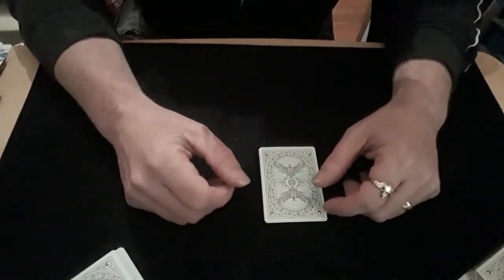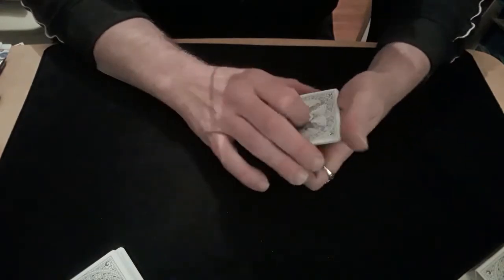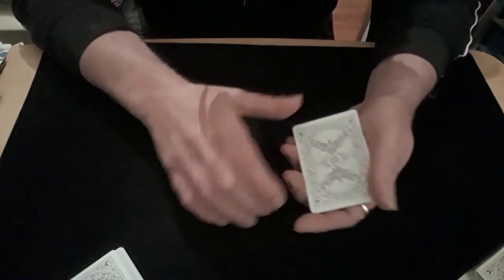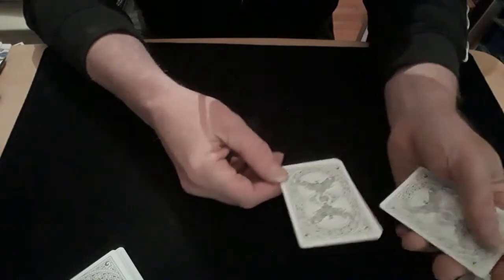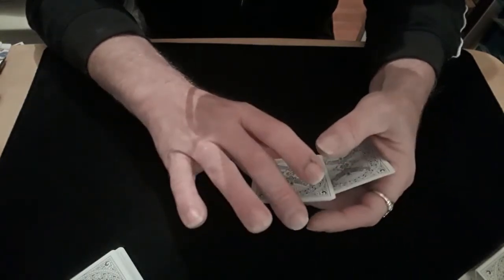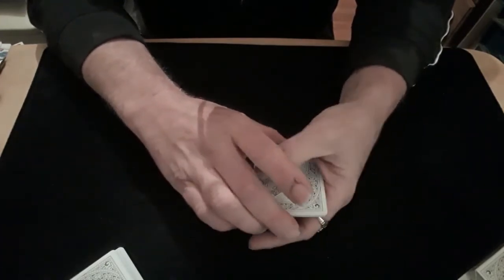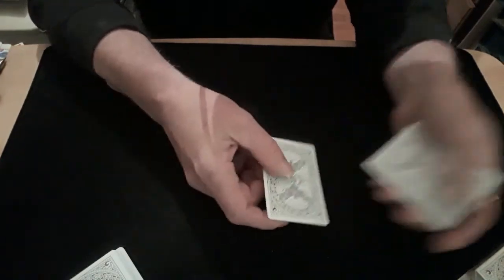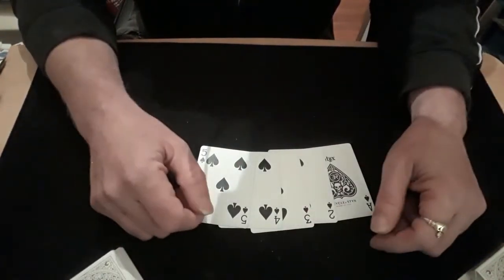My Little World Card Trick(different handling). Card Mat Tutorials.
Hello again,
This is just a variation on the handling to hopefully make it easier for some people.
Check out the performance.

.and the tutorial